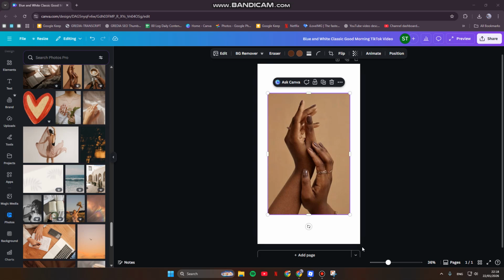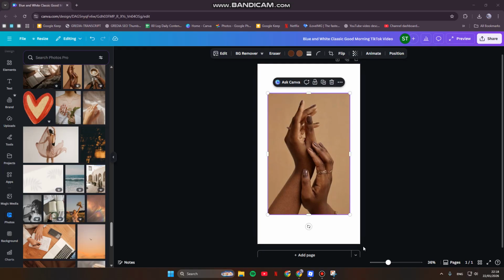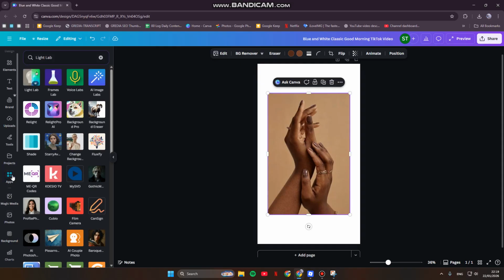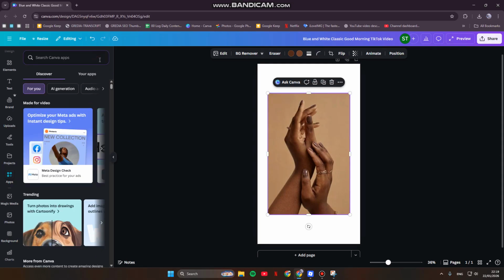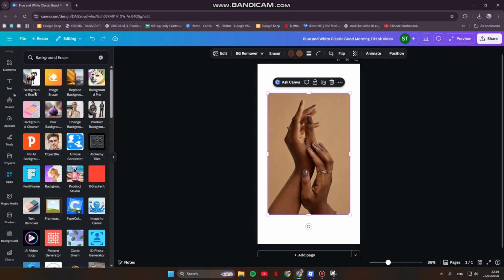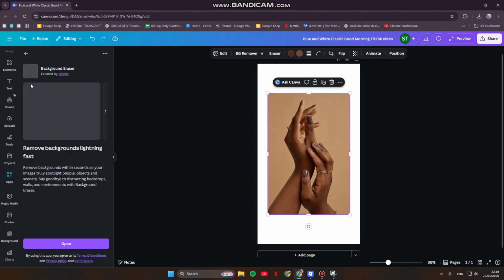How to Easily Remove a Background in Canva Without Pro | Free Workaround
Learn how to remove a background in Canva for free without needing a paid pro subscription. This tutorial covers a simple workaround using a free background eraser app inside Canva so you can easily edit and save your photos as PNG files.

Discover how to access the apps menu, select the correct background eraser tool, upload your image, and process the background removal step by step.

0:00 Remove Background in Canva for Free
0:36 Find Free Background Eraser App in Canva
1:05 Upload Image and Remove Background Free